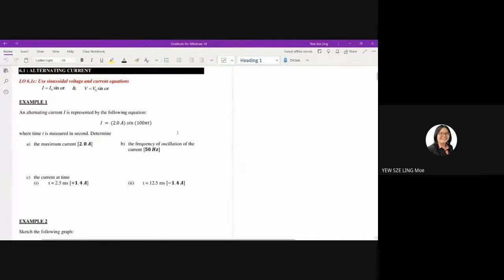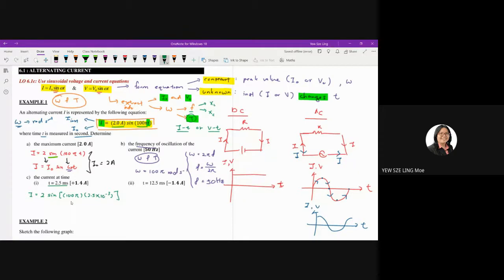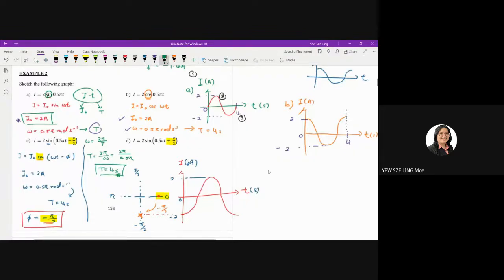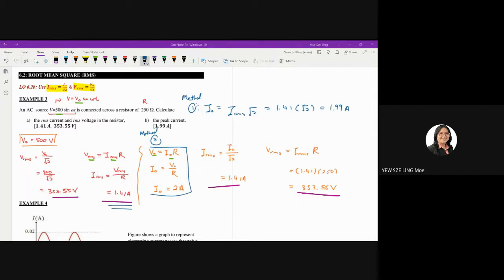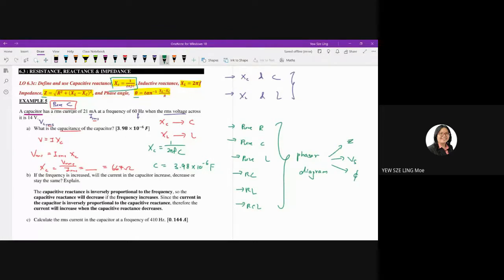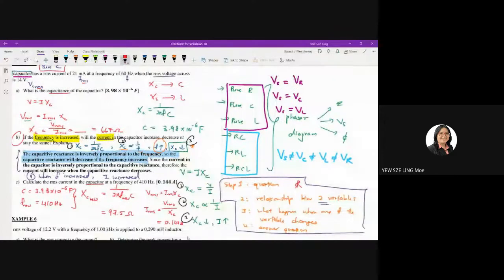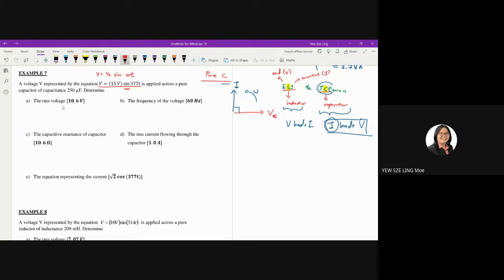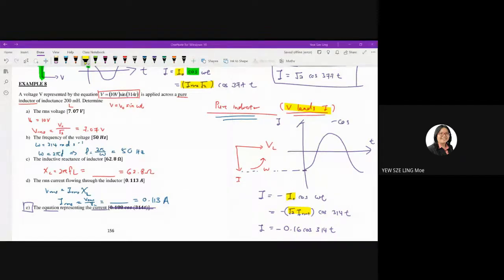Tutorial: 6.1 to 6.3 (Example 1 to 8)